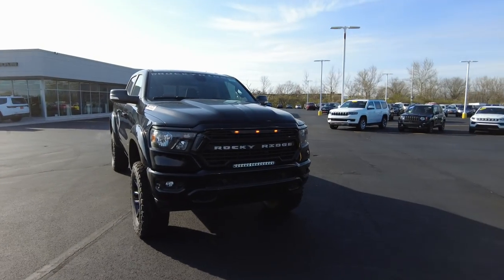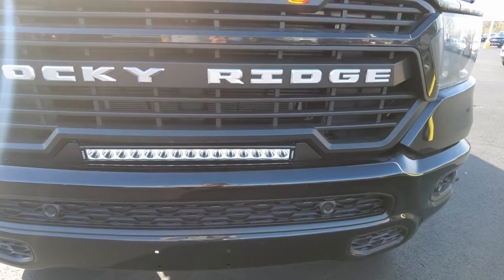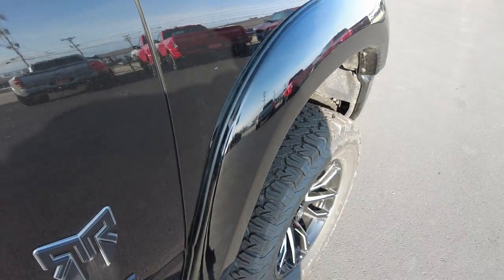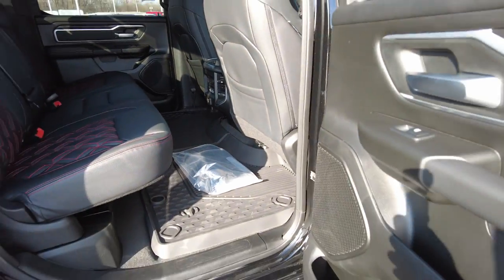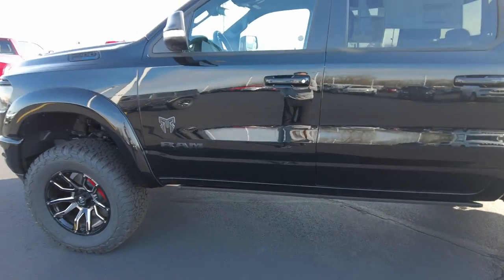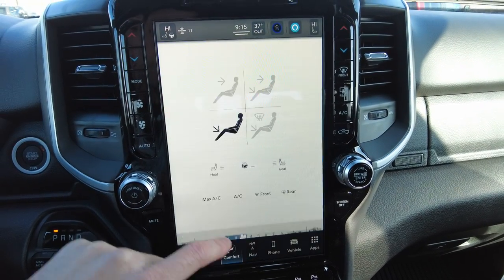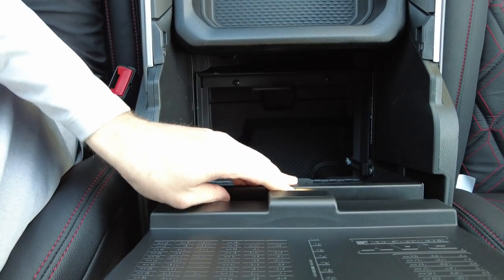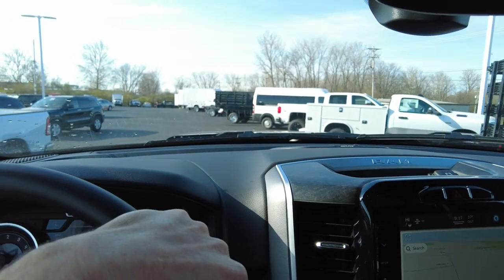Custom 2022 Ram 1500 Pickup - 6 Inch Lift - 35 Inch Tires - Rocky Ridge K2